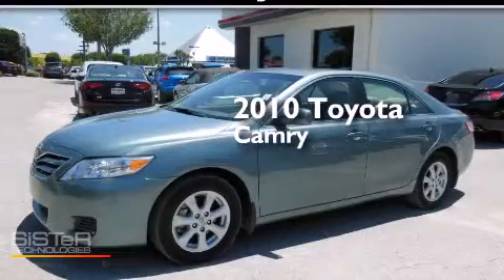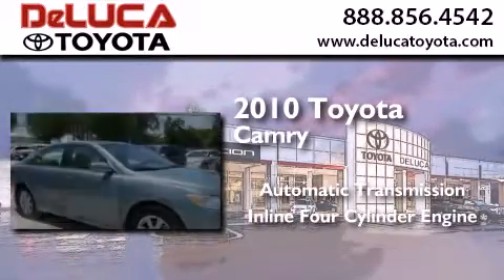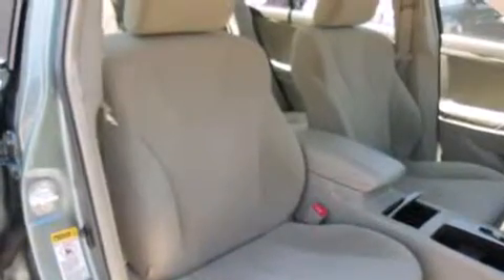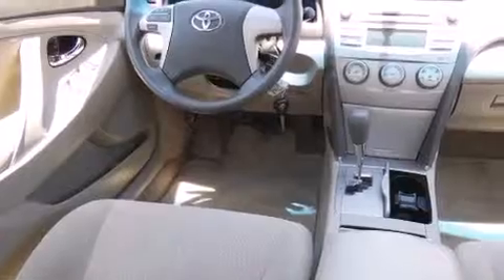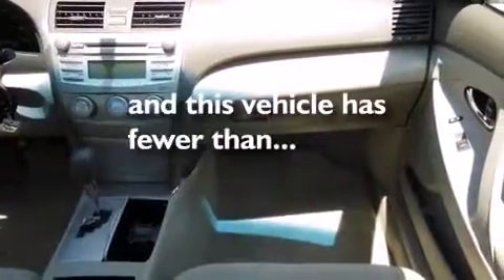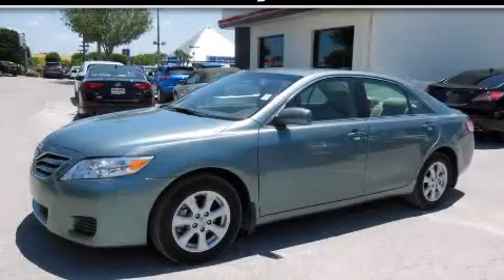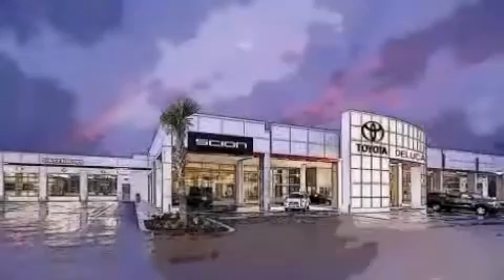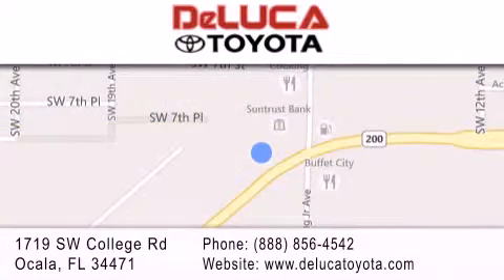2010 Toyota Camry The Villages FL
We have been honored to serve the Ocala FL area , we promise that your experience at our dealership will exceed your expectations ! Year : 2010 Make : Toyota Model : Camry Engine : 2.5L 4 Cyl. Not Specified Trans . : Automatic Exterior : Aloe Green Metallic Miles : 46,936 Stock : R1213A DeLuca Toyota 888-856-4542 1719 SW College Rd Ocala , FL 34471